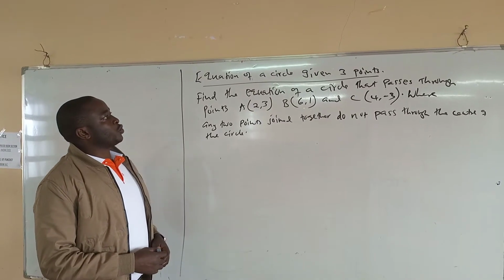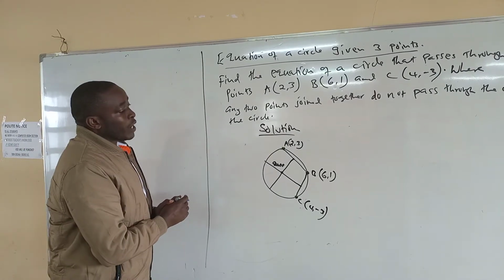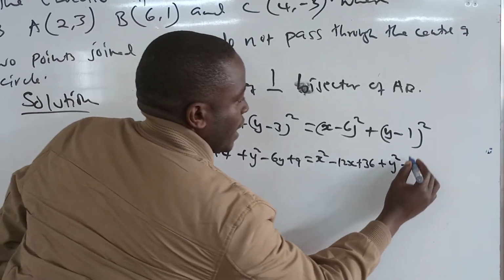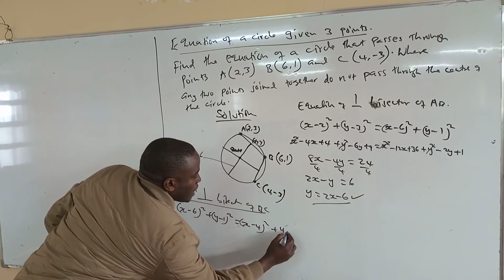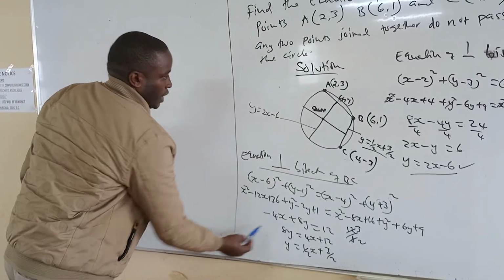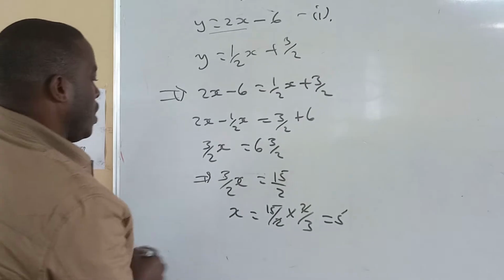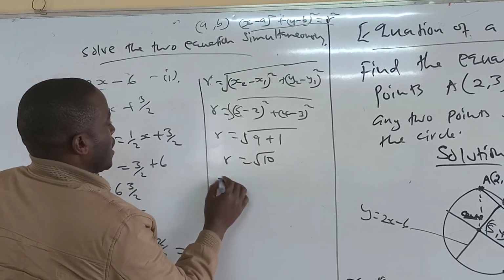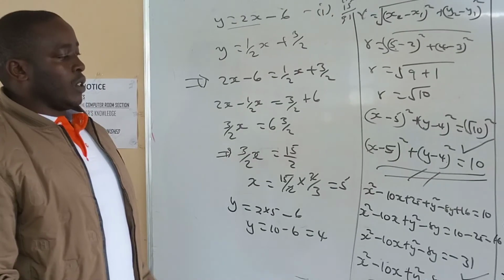EQUATION OF A CIRCLE GIVEN 3 POINTS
TRICKY QUESTION ON EQUATION OF A CIRCLE SOLVED